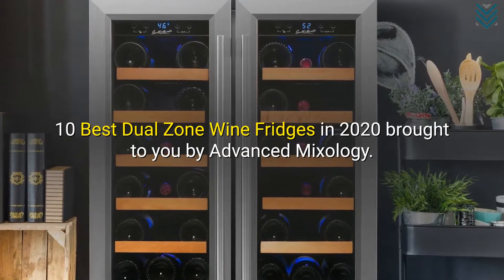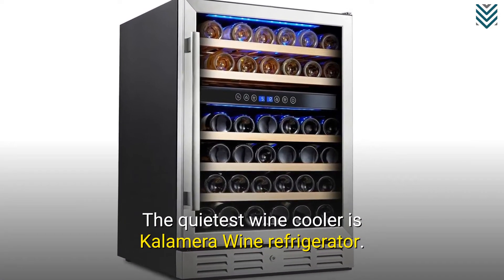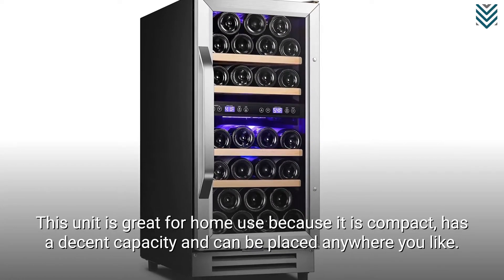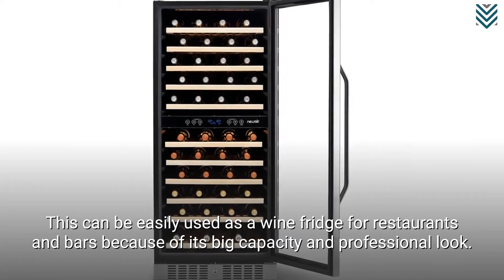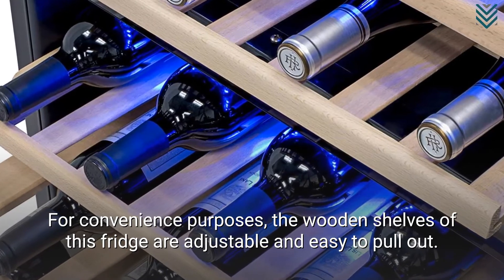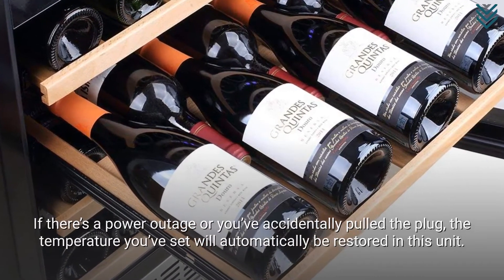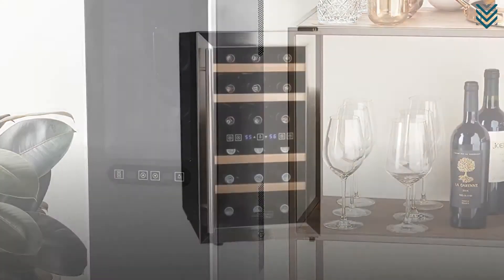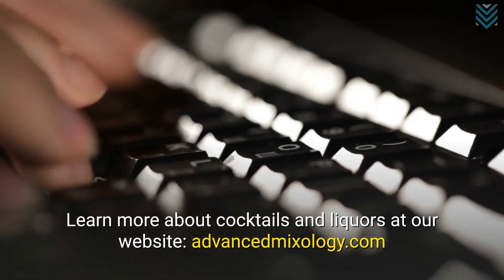10 Best Dual Zone Wine Fridges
Best Dual Zone Fridges: Reviewed by Advanced Mixology

10. Karcassin Wine Fridge
9. Koolatron WC12DZ Thermoelectric Cooler
8. NewAir AWR-1160DB Wine Cooler
7. NewAir NWC029SS01 Wine Cooler
6. NewAir AWR-460DB Wine Cooler
5. Phiestina Wine Refrigerator
4. Aobosi Wine Refrigerator
3. Kalamera Wine refrigerator
2. Wine Enthusiast Slimline Bottle Storage Wine Cooler
1. Koldfront Wine Cooler